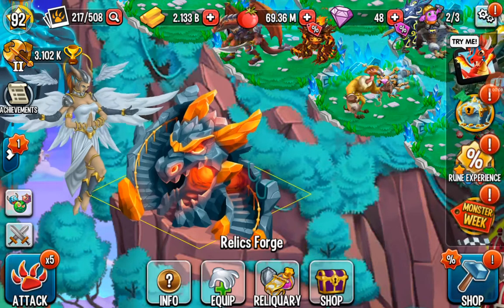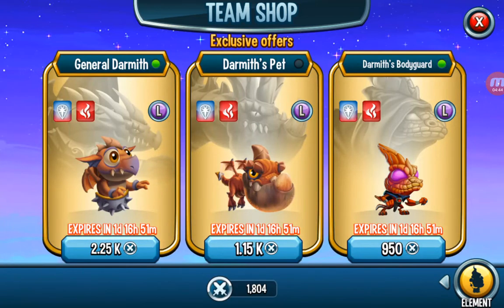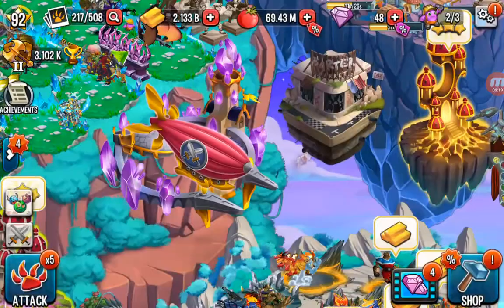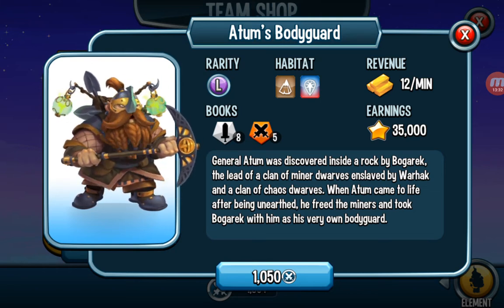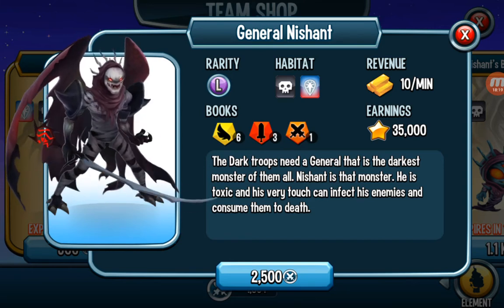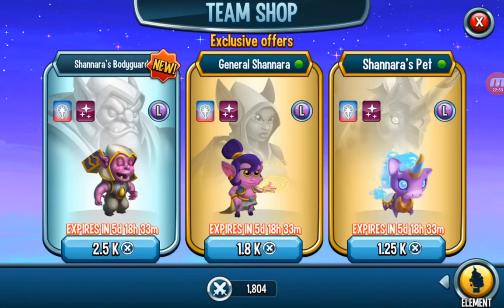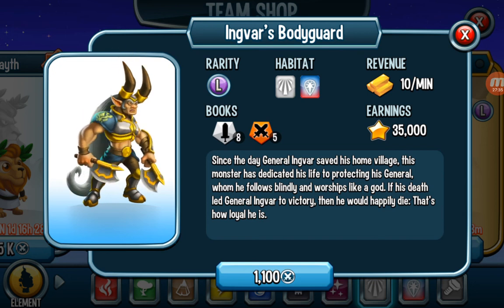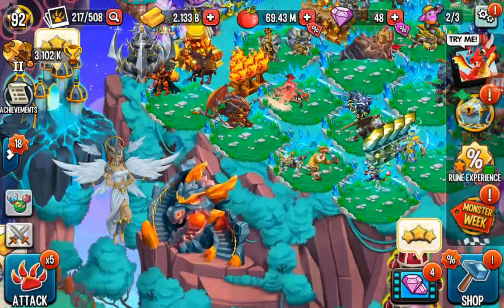Monster Legends TEAM SHOP UPDATE AND TEAM WARS CHEST